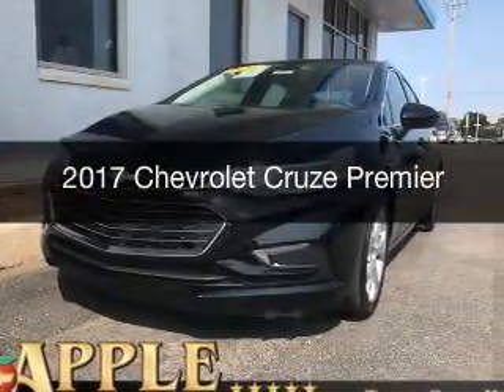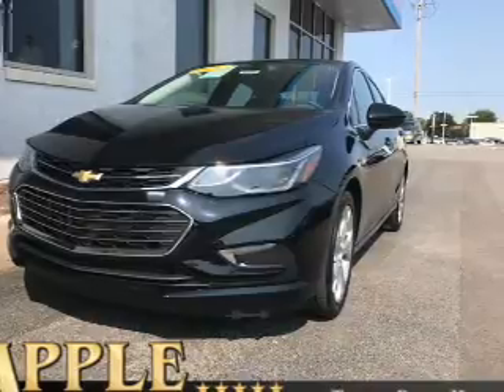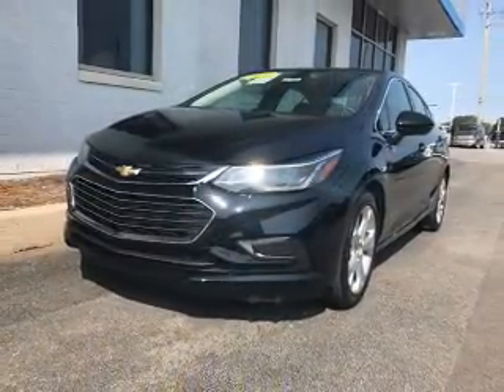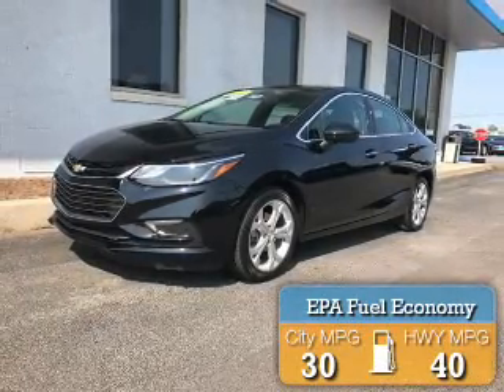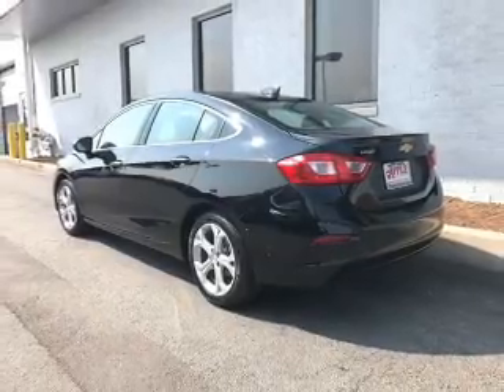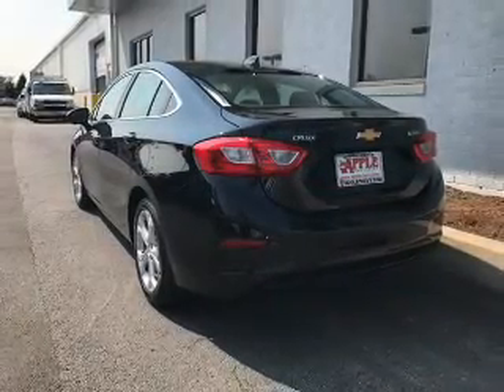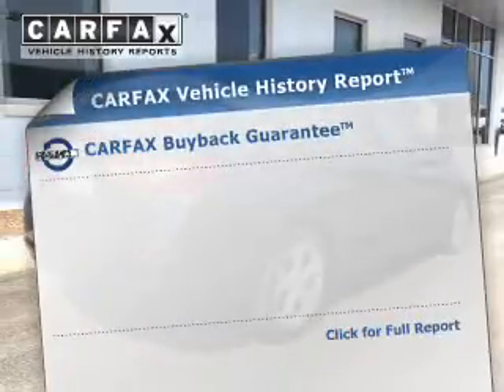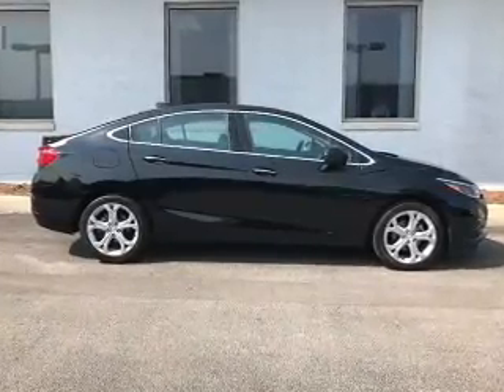2017 Chevrolet Cruze - Tinley Park IL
Apple Chevrolet

Year: 2017
Make: Chevrolet
Model: Cruze
Trim: Premier
Engine: 1.4 liter inline 4 cylinder 16 valve
Transmission: 6-Speed Automatic
Color: Mosaic Black Metallic
Mileage: 12300

Address:
8585 W. 159th St.